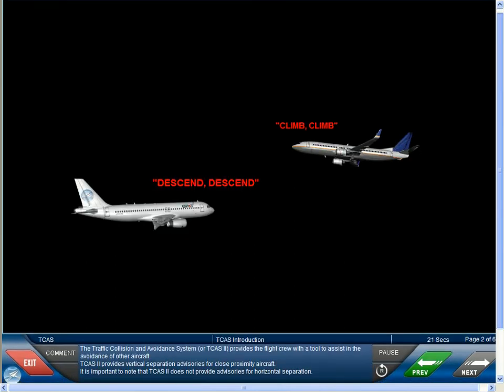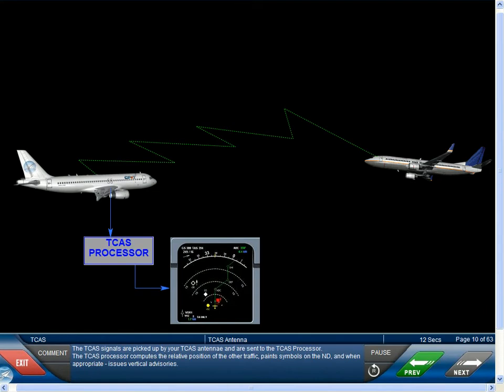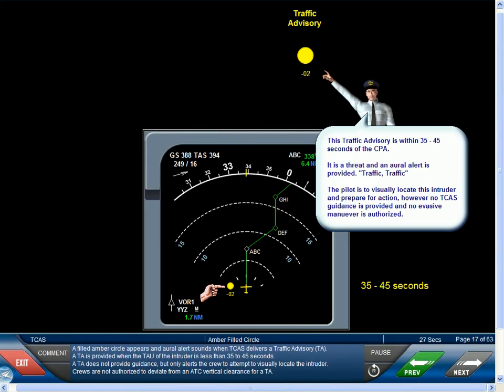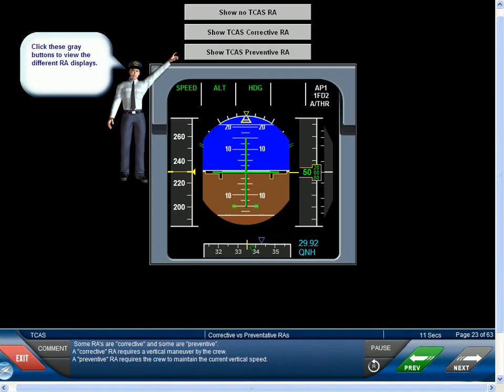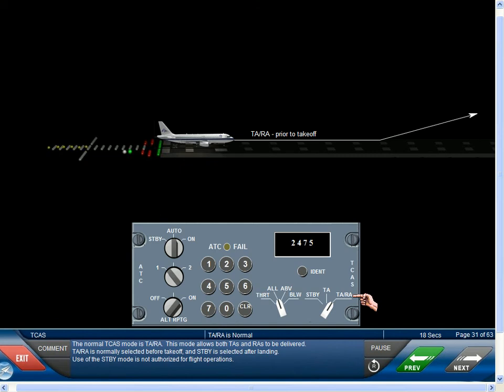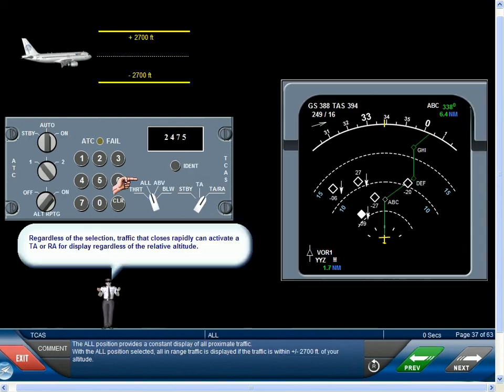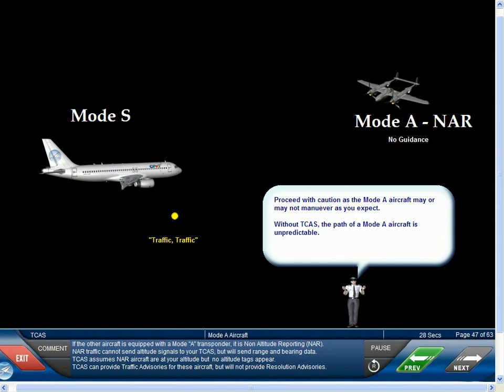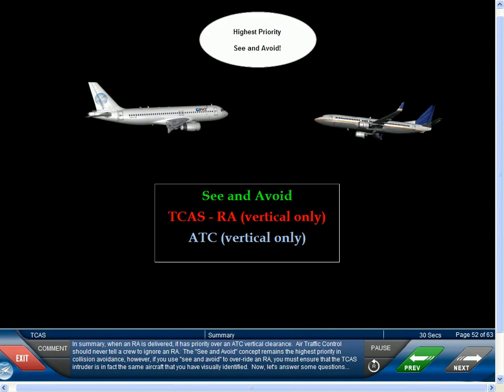16.5 TCAS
16.1 Navigation Introduction
16.2 GPS
16.3 Radio Navigation
16.4 PWS
16.5 TCAS
16.6 EGPWS